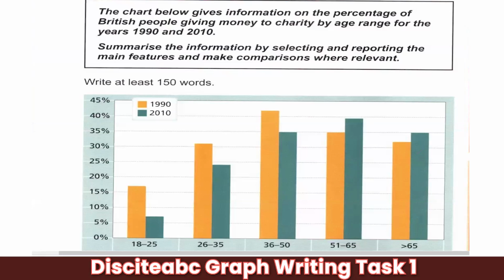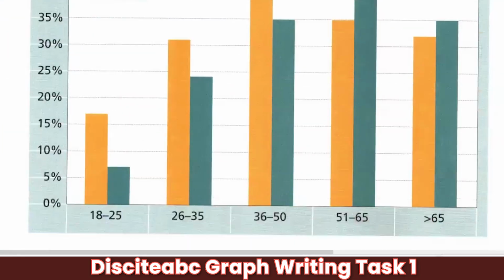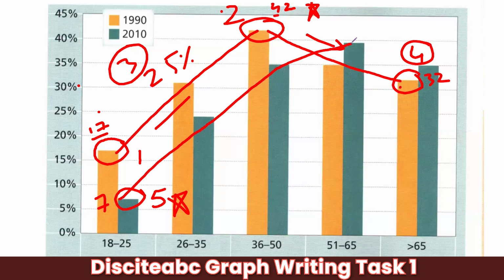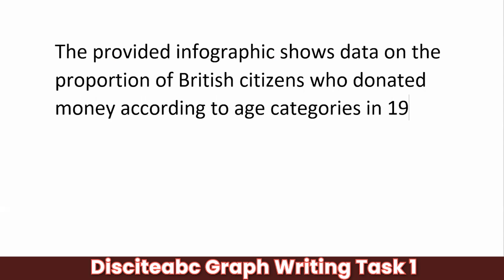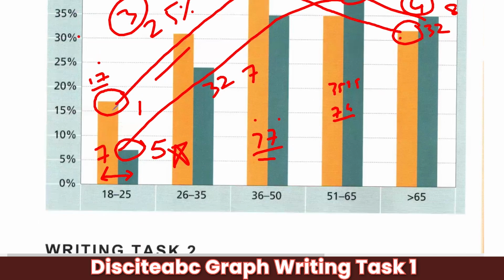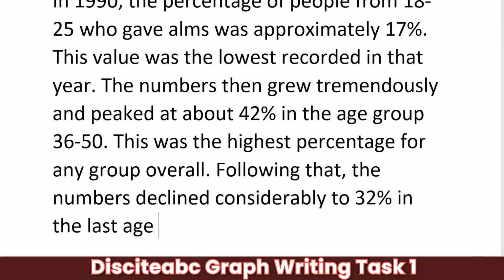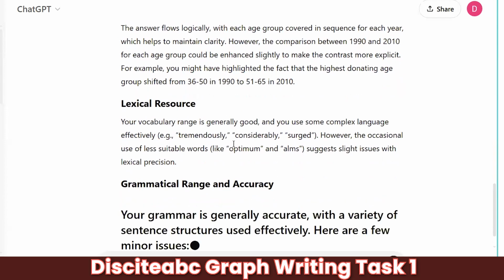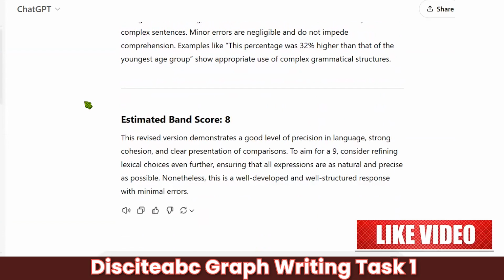IELTS Writing Task 1: How to Achieve a High Band Score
In this video, we’ll dive deep into IELTS Writing Task 1, providing you with essential tips and strategies to help you achieve a high band score. Whether you’re preparing for charts, graphs, diagrams, or tables, we’ll guide you through the key components of a successful response.

What You’ll Learn:

Understanding Task Requirements: Learn how to analyze and interpret different types of visual data.
Structure and Organization: Discover the best practices for structuring your response for clarity and coherence.
Language and Vocabulary: Enhance your writing with useful vocabulary and phrases specific to IELTS Writing Task 1.
Common Mistakes to Avoid: Identify frequent pitfalls that could hinder your score and learn how to sidestep them.
Sample Responses: Review model answers and see how to effectively present information.